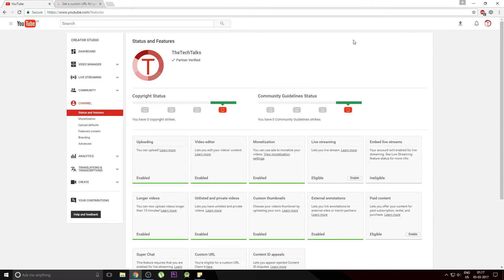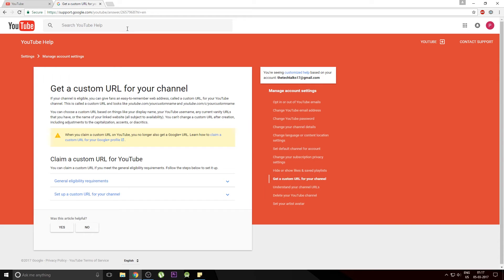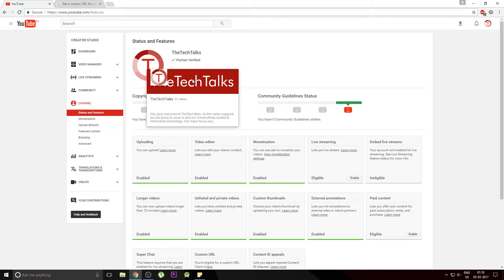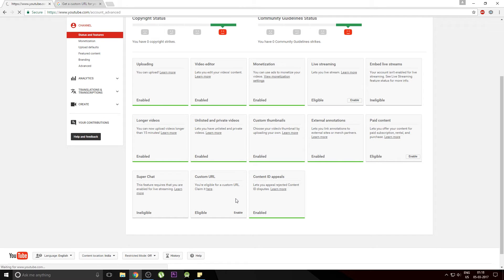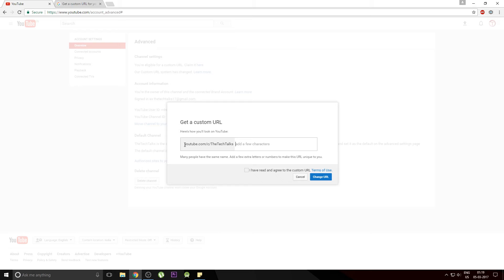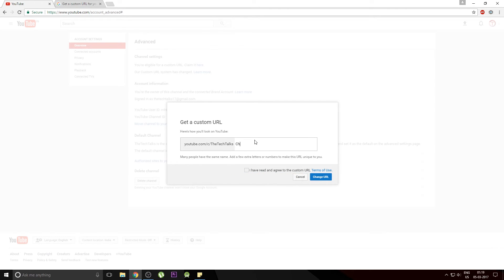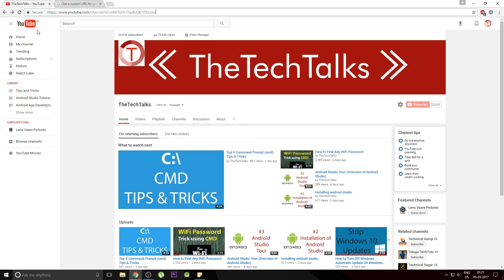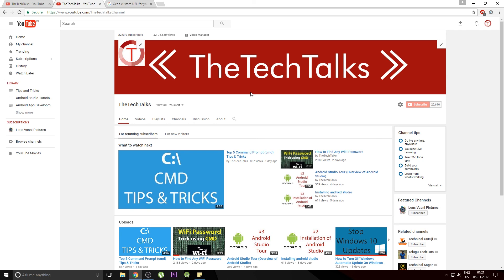YouTube Custom URL 2017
Creating your own URL for your YouTube Channel.